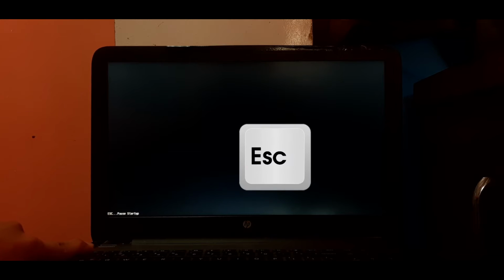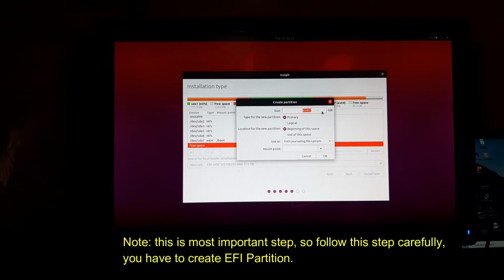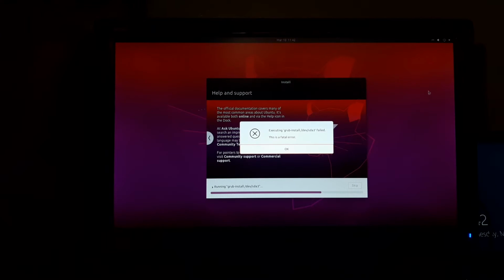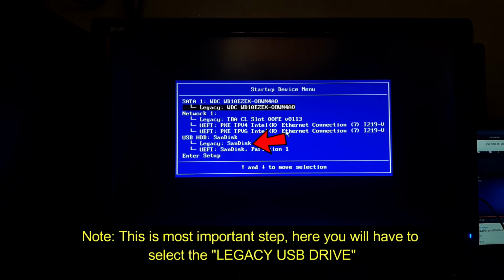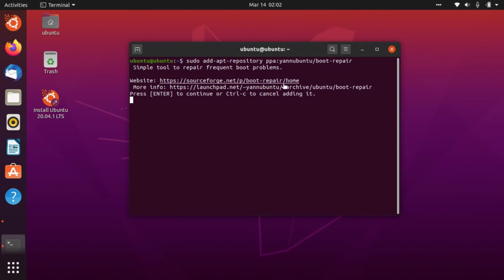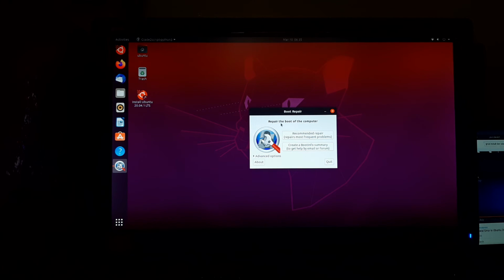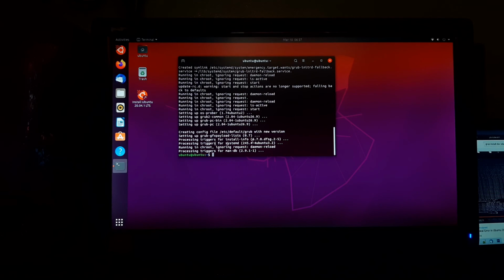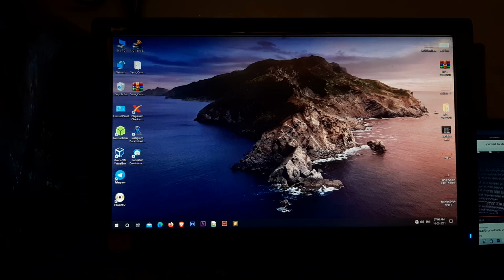How to Fix Legacy Windows Detected the Boot of Your Pc is in UEFI Mode Boot Repair [2021-Guide]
If you want to use Linux and if you're planning to install and dual boot Linux distros like Ubuntu, and If you're facing error like this: 𝗟𝗲𝗴𝗮𝗰𝘆 𝗪𝗶𝗻𝗱𝗼𝘄𝘀 𝗱𝗲𝘁𝗲𝗰𝘁𝗲𝗱, 𝘁𝗵𝗲 𝗯𝗼𝗼𝘁 𝗼𝗳 𝘆𝗼𝘂𝗿 𝗣𝗖 𝗶𝘀 𝗶𝗻 𝗘𝗙𝗜 𝗺𝗼𝗱𝗲 during installation and you are finding solution to fix this type of errors, then this tutorial will become helpful for you.

In this guide I'm going to teach you 𝗛𝗼𝘄 𝘁𝗼 𝗙𝗶𝘅 𝗟𝗲𝗴𝗮𝗰𝘆 𝗪𝗶𝗻𝗱𝗼𝘄𝘀 𝗗𝗲𝘁𝗲𝗰𝘁𝗲𝗱 𝘁𝗵𝗲 𝗕𝗼𝗼𝘁 𝗼𝗳 𝘆𝗼𝘂𝗿 𝗣𝗖 𝗶𝘀 𝗶𝗻 𝗨𝗘𝗙𝗜 𝗠𝗼𝗱𝗲 𝗕𝗼𝗼𝘁 𝗥𝗲𝗽𝗮𝗶𝗿 errors, while installing Ubuntu or any Linux Distro's.

Here I am shared detailed guide, so watch the guide without skipping any steps and follow every steps carefully.

☑ Below commands are use in this guide, you can copy and paste it from below.

𝗖𝗼𝗺𝗺𝗮𝗻𝗱𝘀:
sudo add-apt-repository ppa:yannubuntu/boot-repair
sudo apt-get update
sudo apt-get install boot-repair

🔥Become my YouTube Family by following me on this social media handles🥇

𝗤𝘂𝗲𝗿𝗶𝗲𝘀 𝗿𝗲𝗹𝗮𝘁𝗲𝗱 𝘁𝗼 𝘁𝗵𝗶𝘀 𝘃𝗶𝗱𝗲𝗼:
executing grub-install /dev/sda failed this is a fatal error
linux
repair computer
how to boot
como instalar kali linux
ubuntu
how to make bootable usb windows 10 in ubuntu
install ubuntu remove windows 10
ubuntu installation fatal error
how to boot
ubuntu
legacy windows detected boot repair
legacy windows detected
ubuntu boot repair legacy windows detected
legacy windows detected. the boot of your pc is in EFI mode
ubuntu error
ubuntu boot repair errors
how to fix legacy windows detected. the boot of your pc is in EFI mode
executing grub-install /dev/sda failed this a fatal error
grub installation failed ubuntu
ubuntu fatal error
ubuntu 20.04
grub
ubuntu boot repair
how to install grub
gnu grub version 2.04
Grub Install Fatal Error in Ubuntu 20.04 LTS
unable to install grub
grub installation error
ubuntu grub error
fix grub error
grub error uefi
failed to install grub-amd64
grub-install: error: cannot find EFI directory
grub fix
uefi grub error
cant solve grub
grub ubuntu budgie
grub fix ubuntu
cant install grub
gnu grub version
gnu grub fix
help grub error
Unable to install GRUB in dev/sdb
ubuntu grub installation failed
ubuntu grub install
ubuntu grub install fatal error
ubuntu grub-install /dev/sda/ failed
ubuntu installation grub error
ubuntu grub error during installatio,
grub in ubuntu
restore ubuntu grub after installing windows 10
executing grub-install /dev/sda failed this a fatal error ubuntu